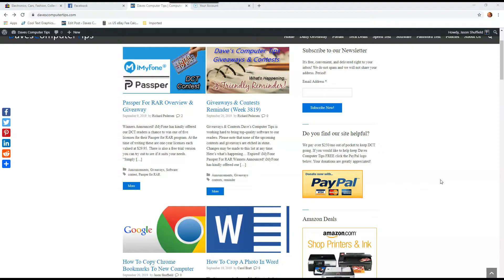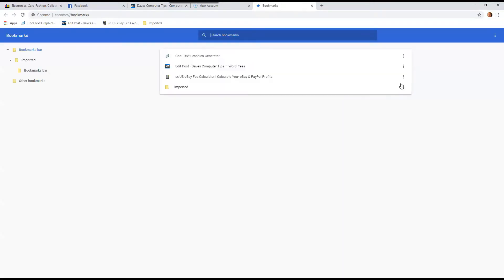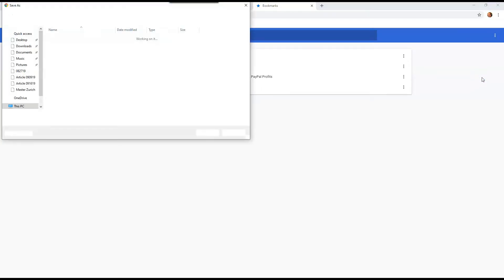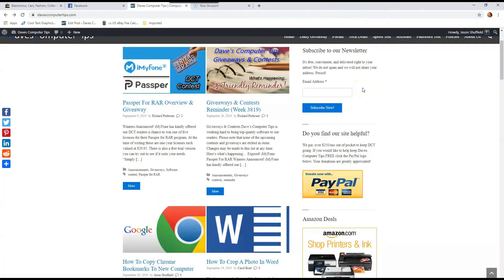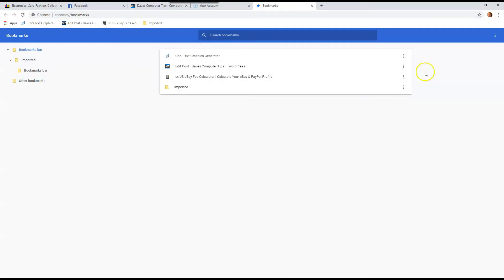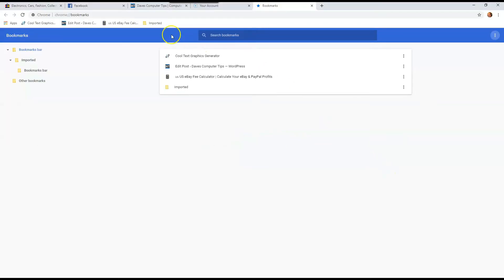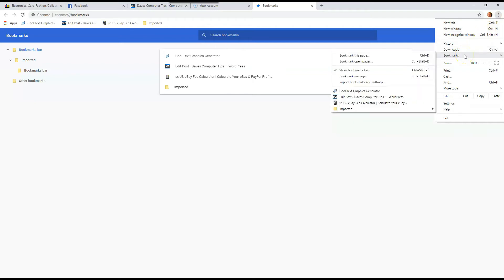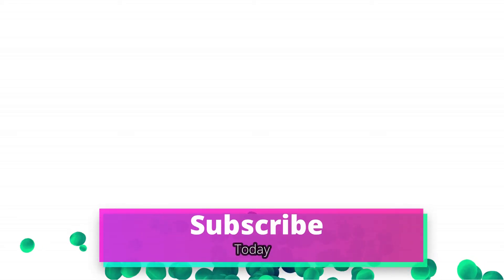How To Copy Chrome Bookmarks To New Computer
If you are moving from one computer to another then watch this video. This will show you how to copy chrome bookmarks to your new computer. It is much easier then you think. Now pull up and chair and hit play.